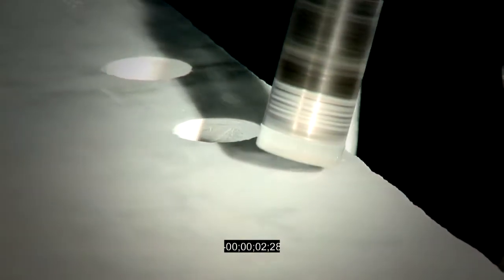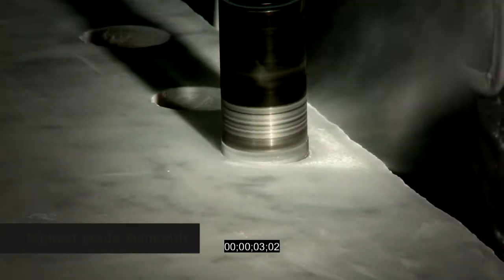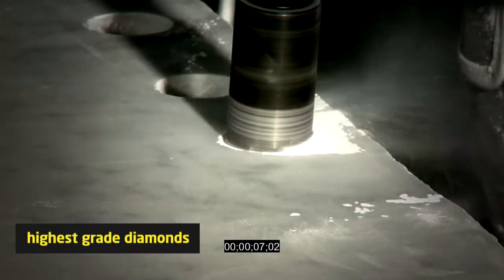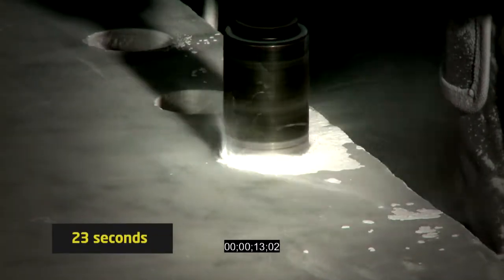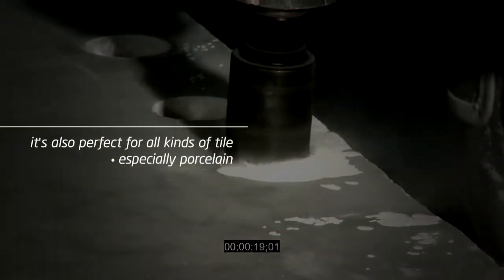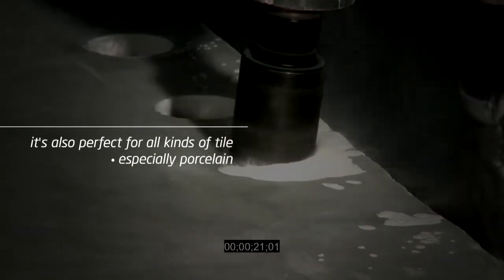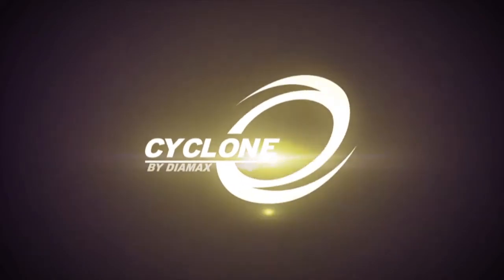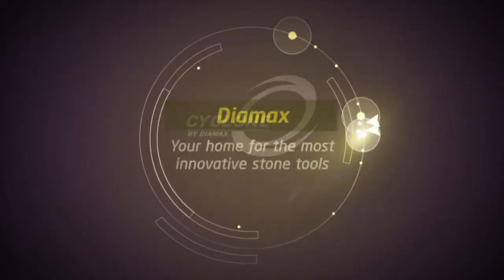Cyclone Marble Core bit by Diamax Industries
Watch how the vacuum brazing allows for fast coring and easy removal of the core once completed.

Introducing Cyclones first marble core drill bit. We've braised diamonds to this core drill bit. And we used the best diamonds we could find, the hardest, and as you can see: iIn 3 cm carrera, this core drill bit will do it in 23 seconds.
We've also designed it so that the core will pop out as soon as you turn off the core drill bit. Nothing is faster